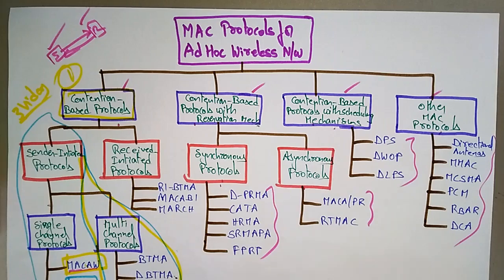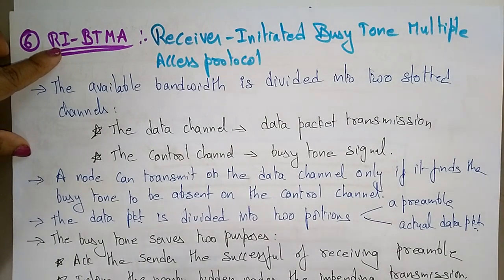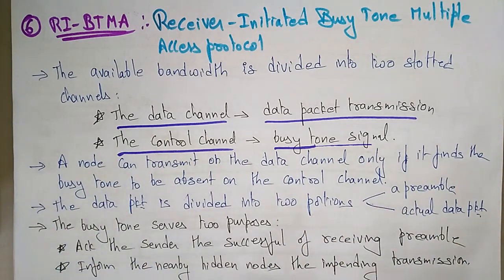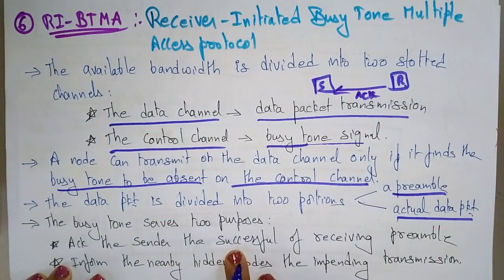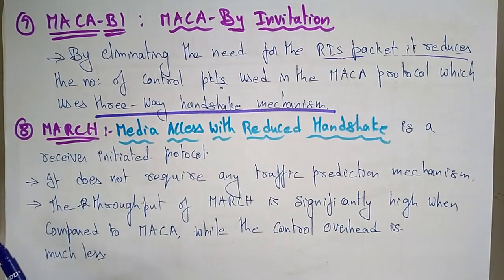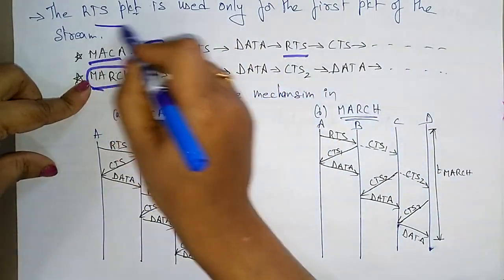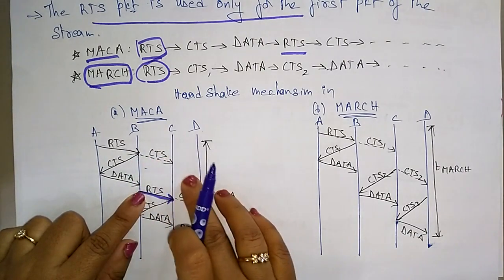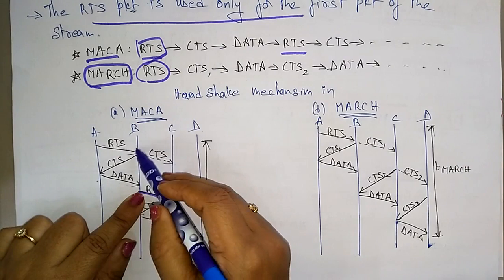contention based protocol part 3 lec 11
The above video explains about contention based protocol part 3